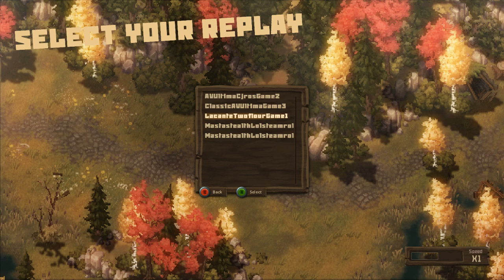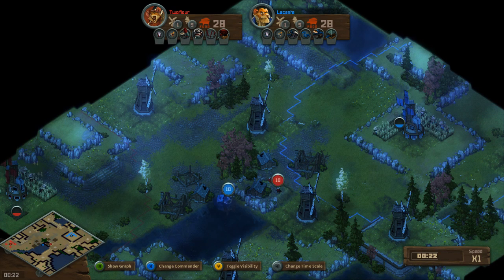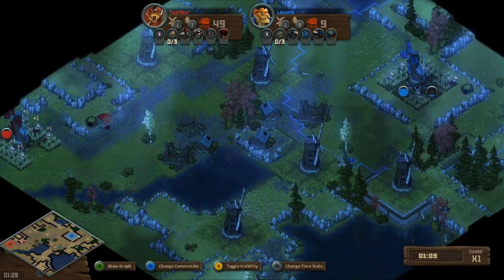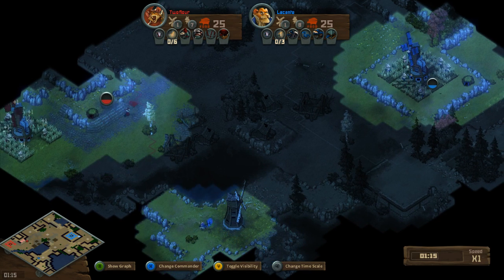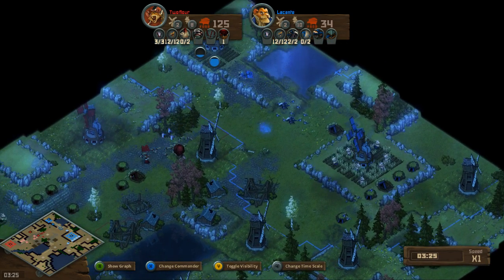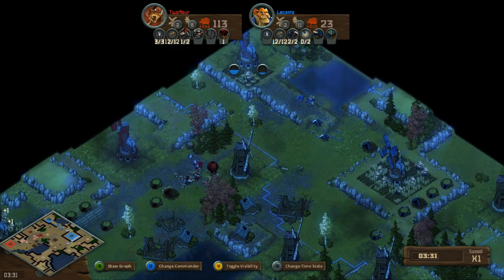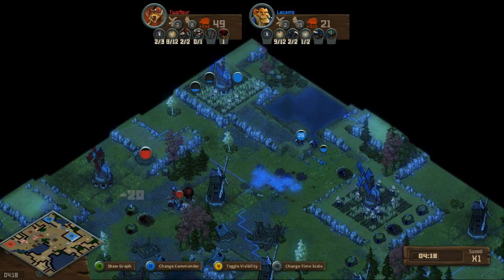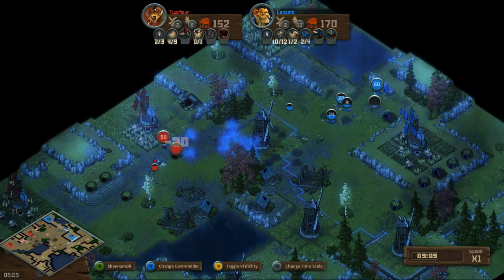Tooth And Tail TWOFLOUR Vs. LACANTE | Clash of Comrades [Sept. Showdown Qualifiers]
September Showdown Qualifiers highlight game between TwoFlour and Lacante.

Clash of Comrades is a bi-monthly tournament for players of the game Tooth and Tail, which is currently being developed by Pocketwatch Games. The aim of CoC is to provide friendly competition, foster a larger sense of community, and aid in the development and testing of the game.